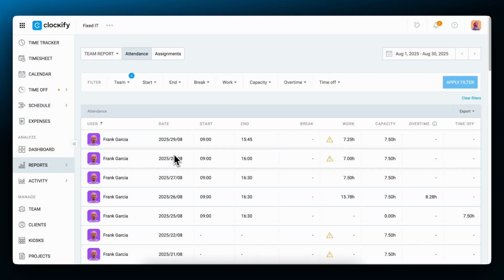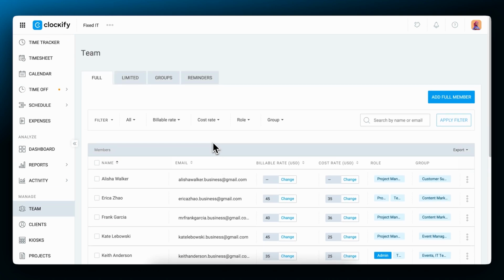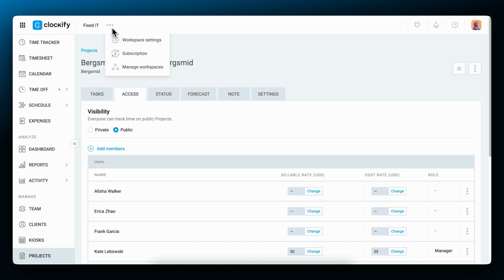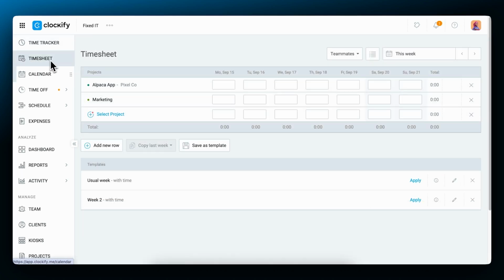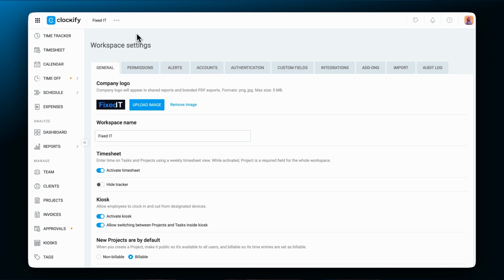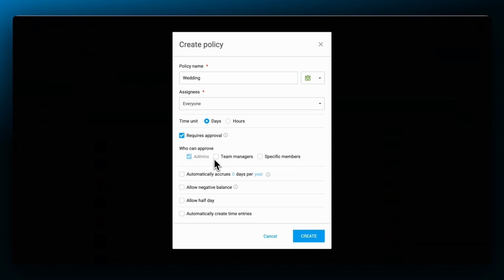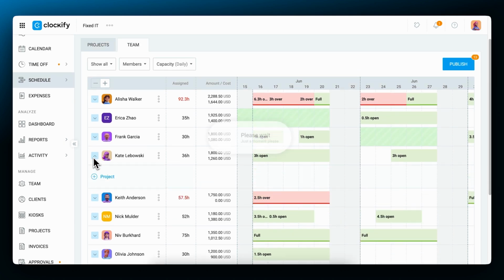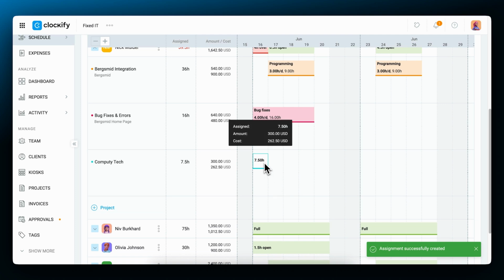How to Track Attendance in Clockify | Guide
Accurate attendance tracking is the key to smooth operations. This video walks you through how to use Clockify to simplify reporting, manage employee data, and stay on top of scheduling and time off.

In this video, you will learn:

00:25 | How to generate an attendance report in Clockify
01:40 | Managing employee data for attendance tracking
03:01 | Setting projects & breaks in Clockify
03:52 | Tracking work time & breaks
05:51 | Enable GPS tracking for accurate Attendance
06:37 | Location tracking in Clockify
07:00 | Tracking attendance with the mobile app
07:47 | Managing time off requests
09:51 | Scheduling and shift-planning in Clockify
12:01 | Outro

Whether you’re an HR manager, team lead or administrator, this guide shows you exactly how to use Clockify for smarter attendance tracking.